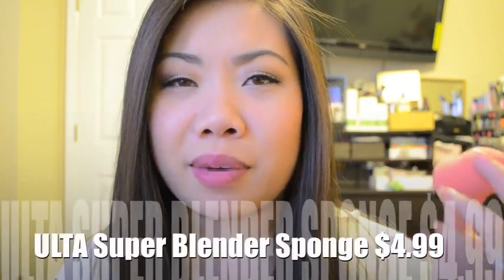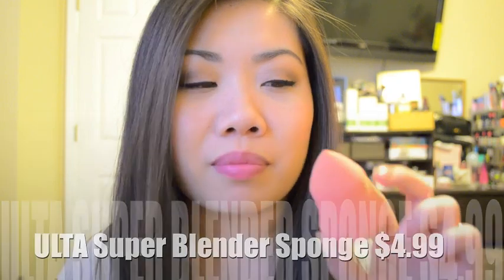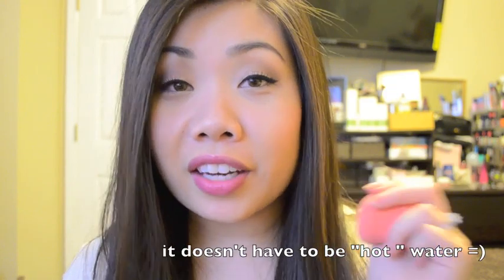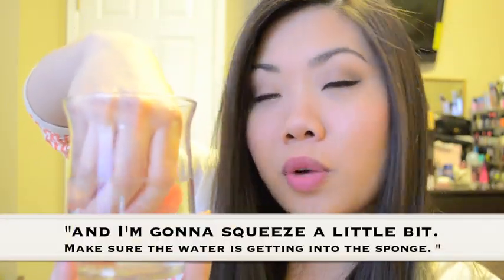Beauty Blender vs. ULTA "Dupe"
I purchased my BeautyBlender and Cleanser combo from Amazon, cheaper than Sephora

Or you can purchase just the two BeautyBlenders for $22.13 still cheaper than Sephora

beauty blender review, beauty blender dupe, comparison, beauty blender vs. ulta sponge, beautyblender